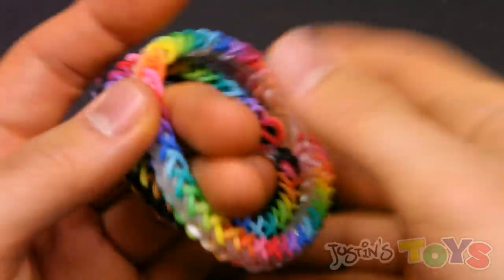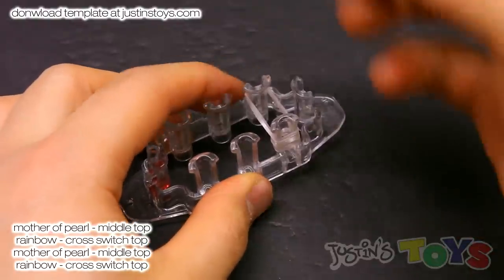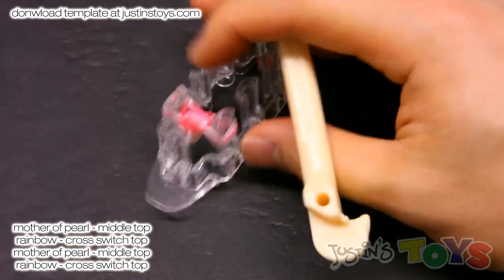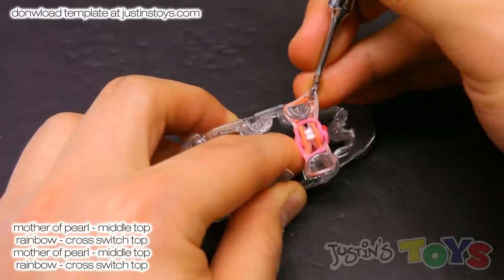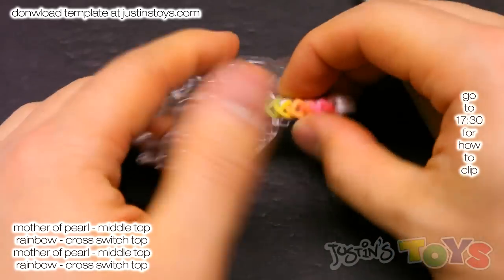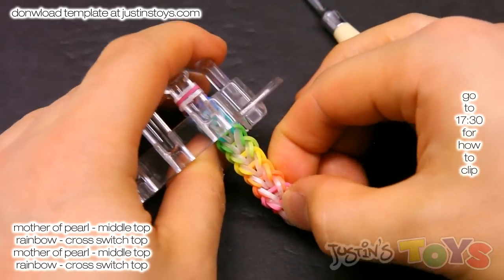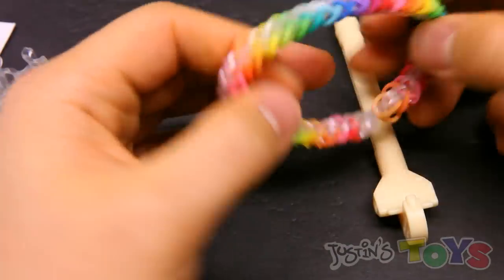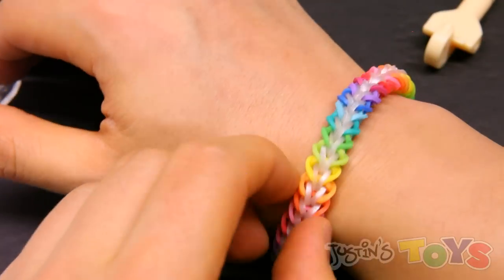How to Make a Sunrise justinstoyshybrid Rainbow Loom Bracelet Tutorial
The sunrise rainbow loom bracelet was designed Please go to the channel for the original tutorial which is in German.

The sunrise is one of the winning designs for our design your own fishtail contest. It features a brand new foundation stitch which was also created by valacrafts

It is a 4 step sequence which alternates between 2 different stitches and since it is a hybrid theory design, it is capable of being made on both the rainbow loom and the monster tail.

This bracelet is made in a fishtail manner so just continue to make this bracelet until it is long enough to fit around your wrist.